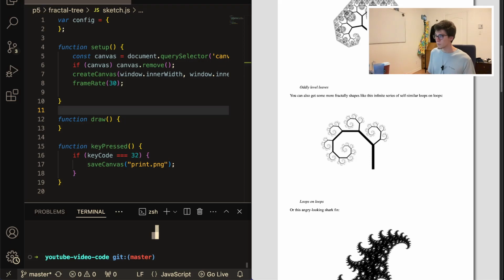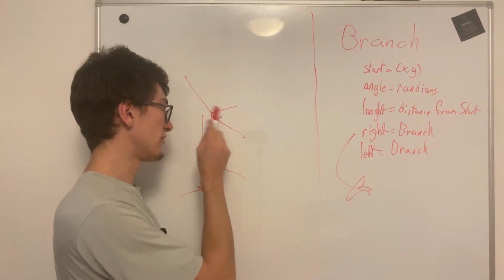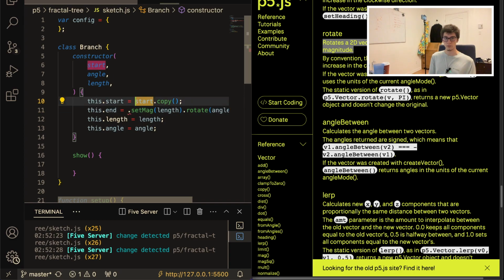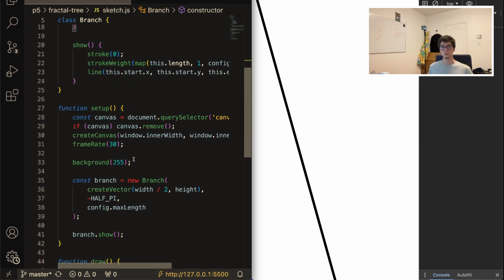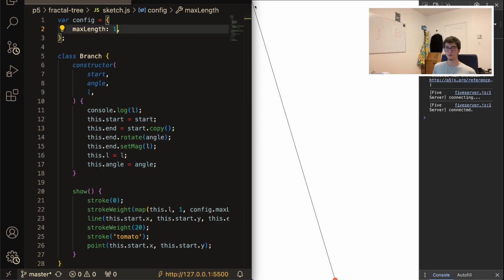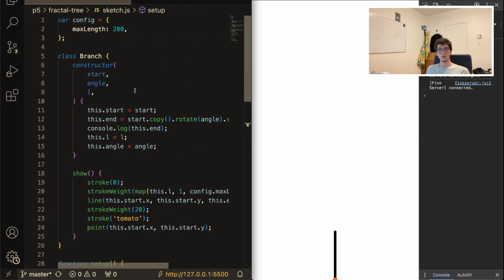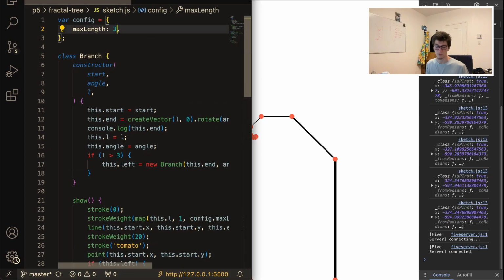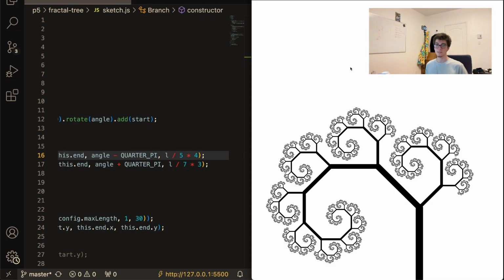P5 Javascript Sketch - Fractal Tree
In todays video we are making a Fractal Tree. I mess up in this video and have an issue with the translation and rotation of the branches, but since we only make happy accident there was no issues in the end and I was able to fix the issue. If you to have some troubles when programming, don't feel bad about it, cause you are not alone and you can only from making mistakes. Hope you liked the video.